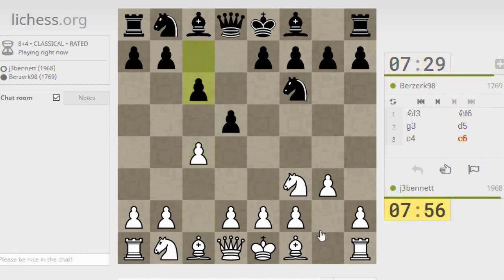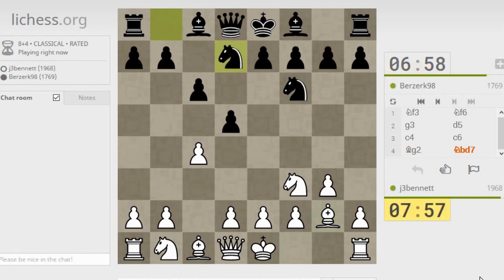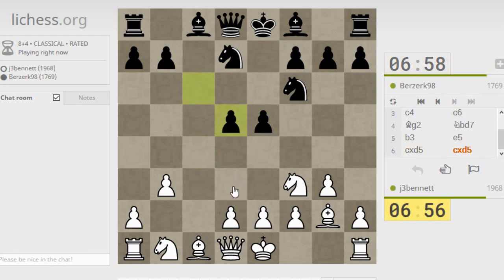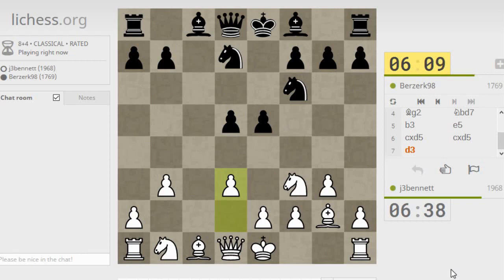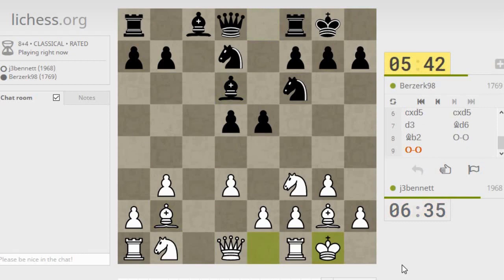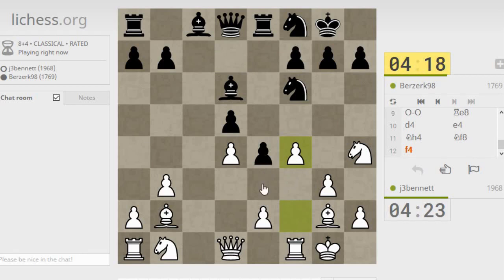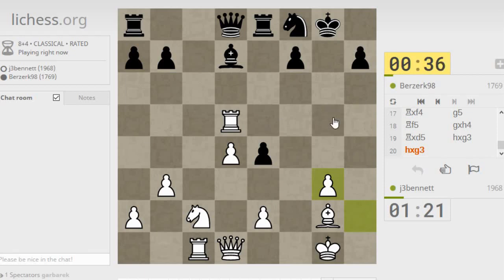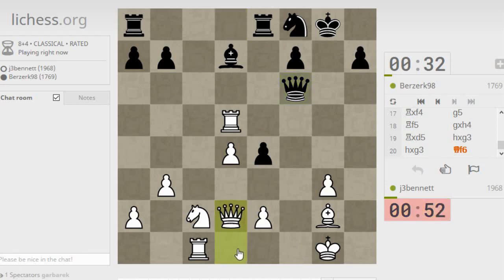Blitz chess with live commentary #767: Reti gambit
My opponent spots a tactical idea in the middle game that leads to some interesting play.